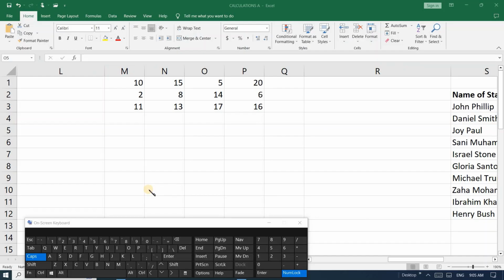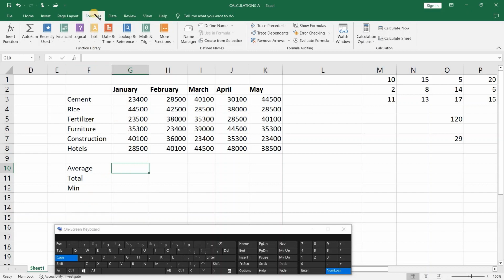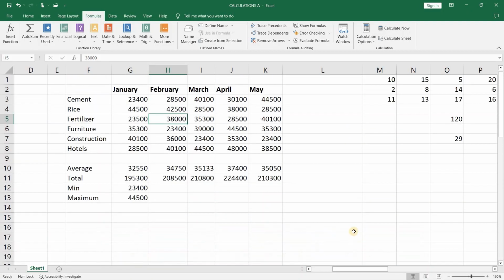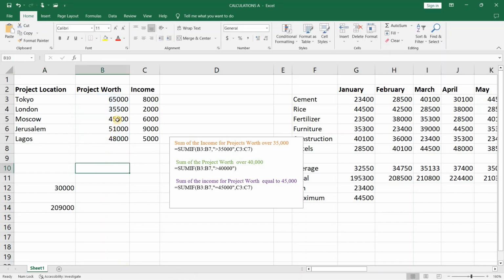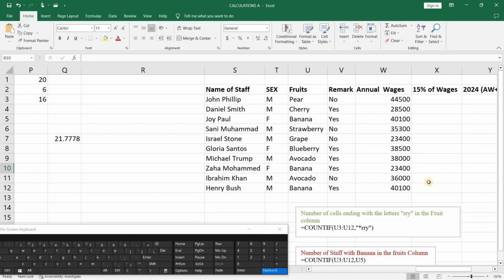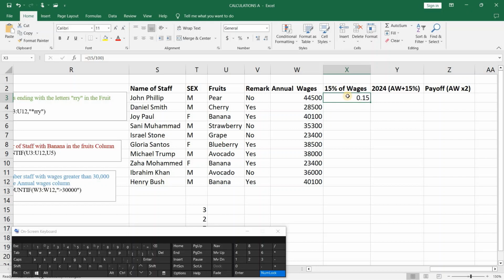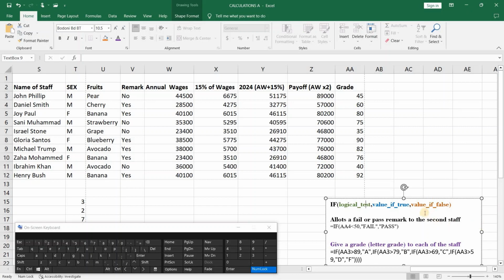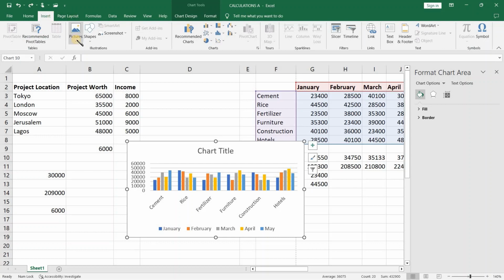Microsoft Excel Tutorial for beginners - Calculations and Functions - Part 2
Learn basic, advanced, and complex calculations and functions in Microsoft Excel and become an expert user.